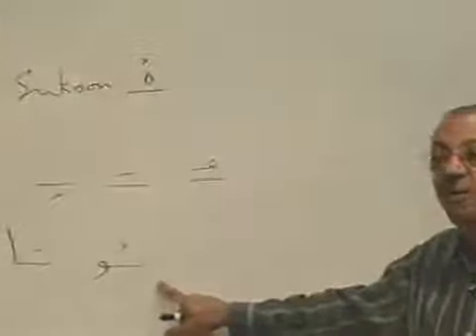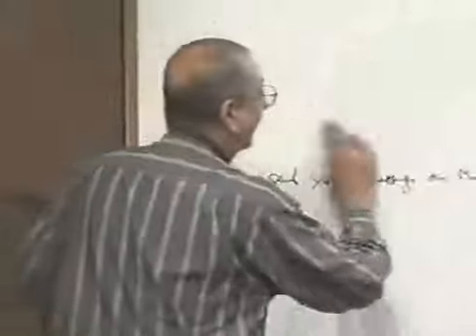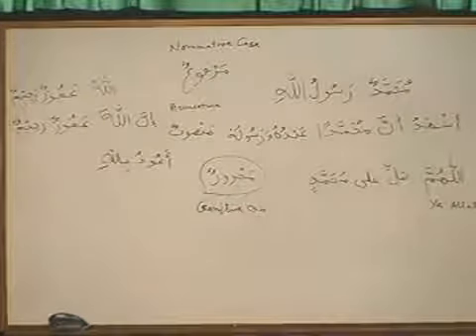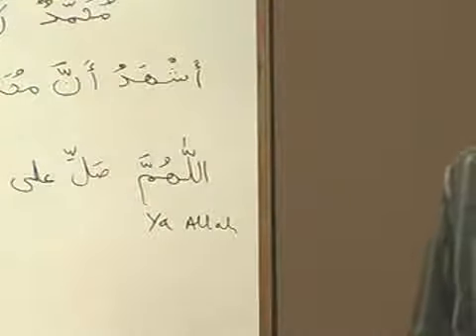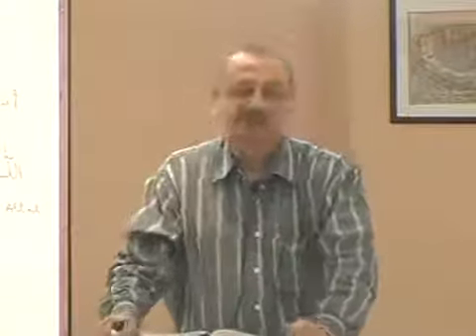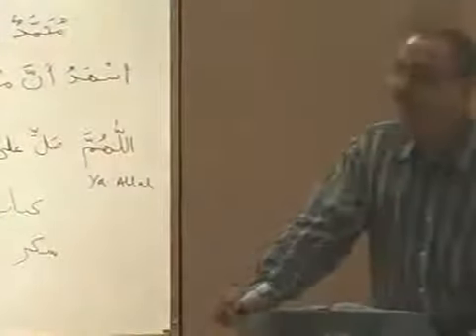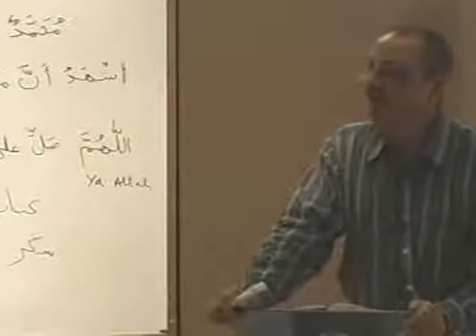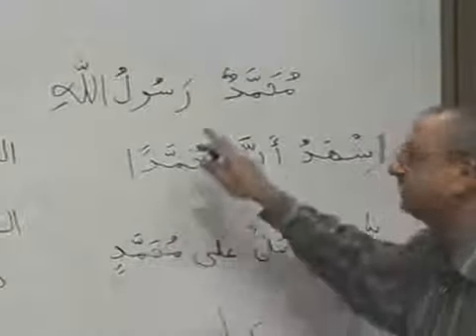Madina Book I Lesson 1 Full Learn Arabic Grammar Course